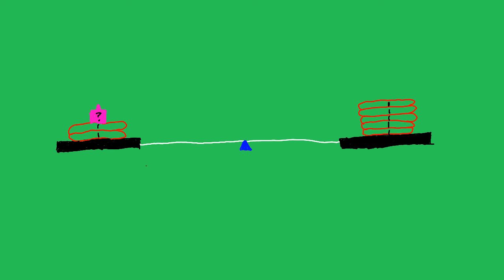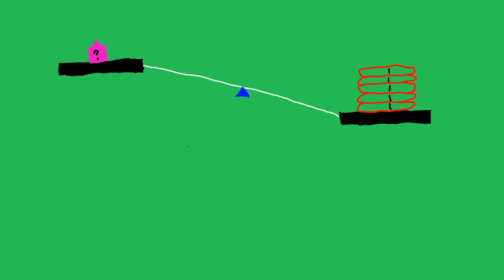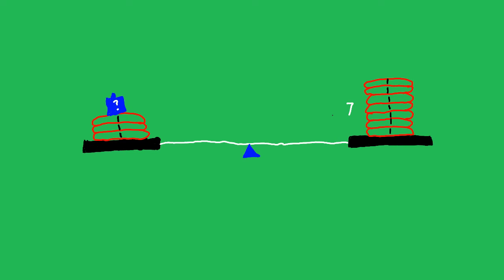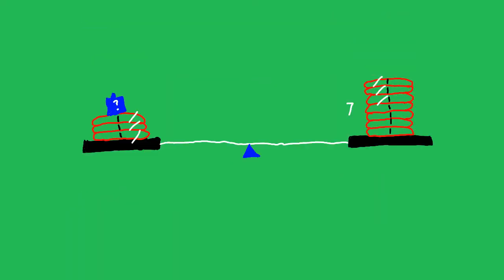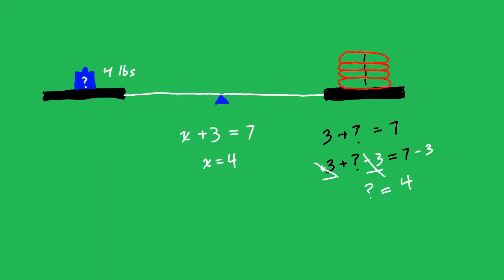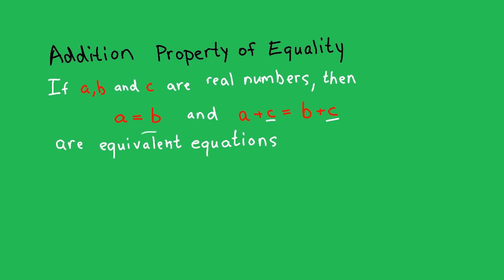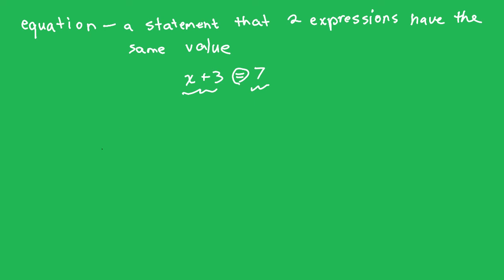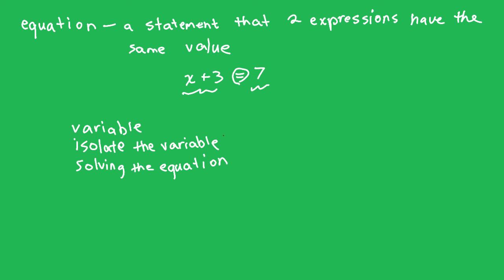(Algebra) 14 - Introduction to Equations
Video in my series on algebra. In this video, I take an intuitive approach to equations, as well as introduce some terminology and the Addition/Subtraction Property of Equality.

Notes on this video:
Webpage for this video: